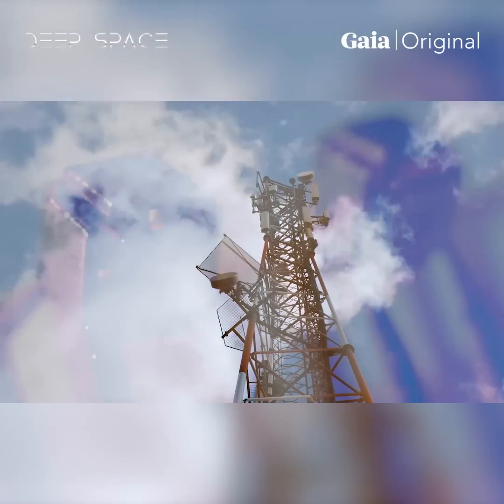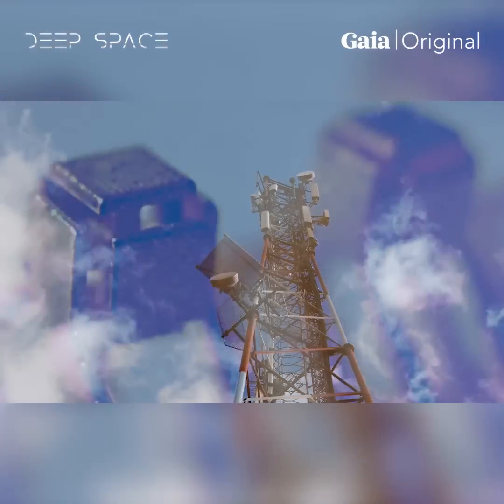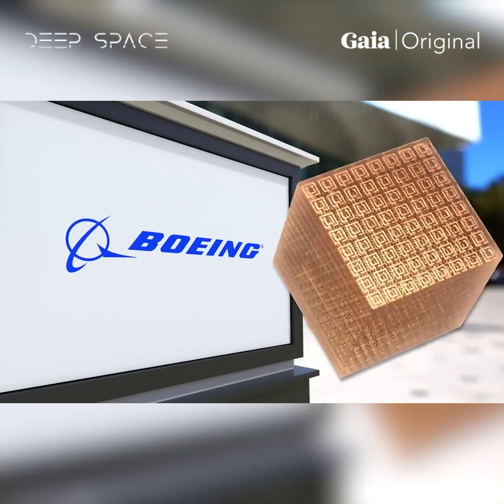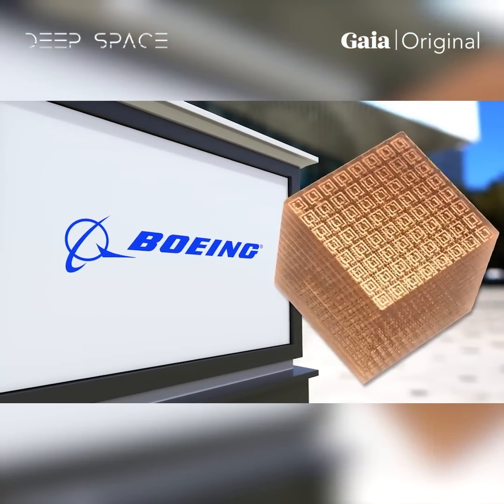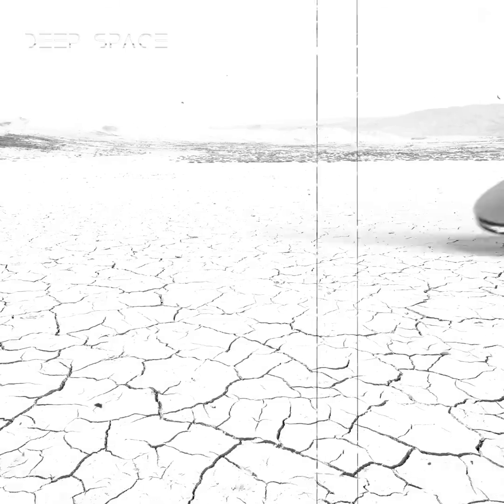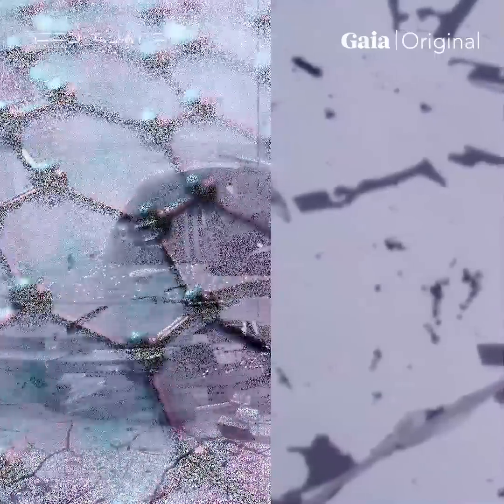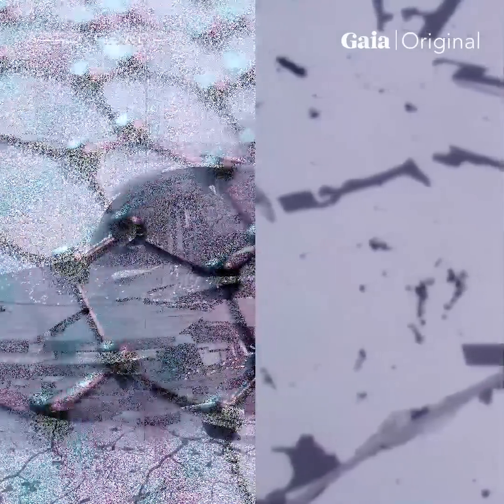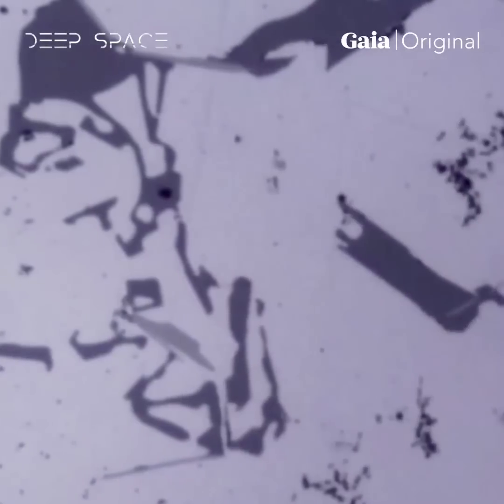The SCIENCE Behind Faster-Than-Light Travel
Warp speed, a fundamental feature in Sci-fi, is becoming a reality in our time. The science behind two forms of faster-than-light travel has been discovered and tests are underway to find the right metamaterials to produce superluminal speeds.